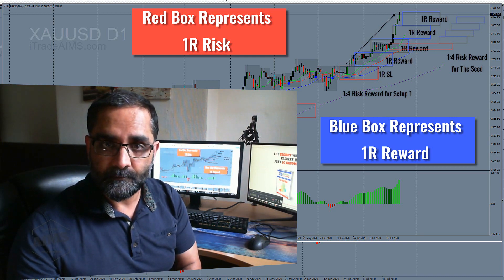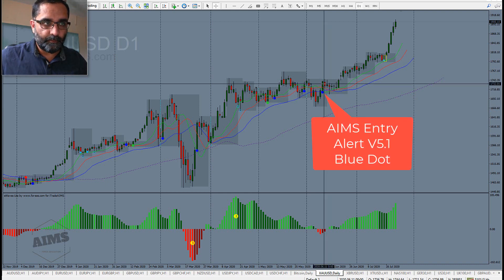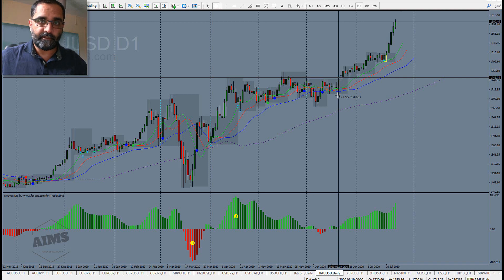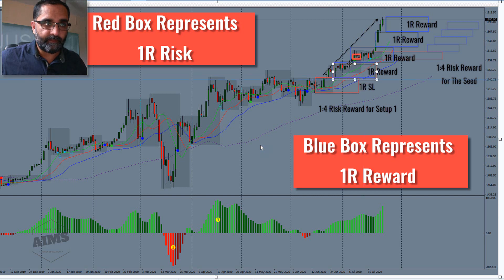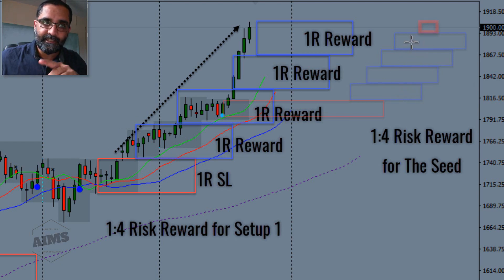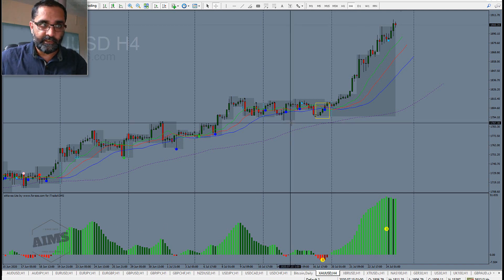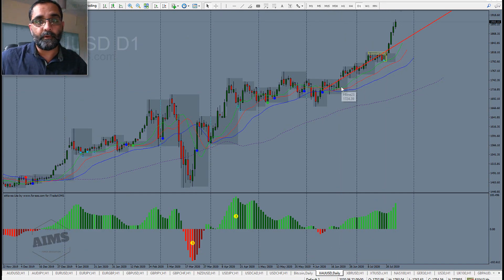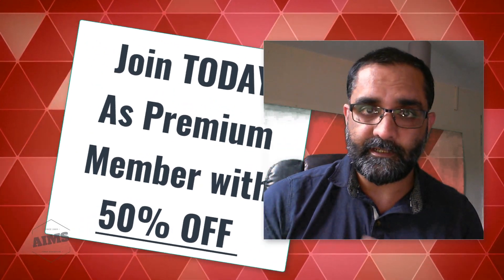800% Profitable Forex Trading Signal on GOLD | XAUUSD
800% Forex Trading Signal on GOLD XAUUSD | AIMS The Setup 1 Signal and The Hunt Method
Discover The Secret Way to Count Elliott Waves within 10 Seconds

How to Count Elliott Waves within 10 Seconds Tutorial

iTradeAIMS YouTube channel is dedicated to sharing expert knowledge on how to invest in the forex markets, stocks and indices, commodities and cryptocurrencies.

Whether you’re new to investing or trading or experienced tradevester this channel has something for you.

👉We Trade the Following Currencies and Markets:
The Currency Majors:
1. The Euro Dollar Symbol EUR/USD Nickname The Fiber
2. Pound Dollar Symbol GBP/USD also called The Cable or sterling.
3. Australia Dollar Symbol  AUD/USD also called The Aussie Dollar or Aussie.
4. New Zealand Dollar  NZD/USD also called The Kiwi.
5. Swiss Franc USD/CHF or Nickname Swissy.
6.Canadian Dollar or USD/CAD nickname  Loony.
7. Dollar Yen, The Japanese yen, USD/JPY or sometimes called the princess or the yen.

👉Commodity Markets:
     👉Metals:

👉 Win One Month Free Access to AIMS Live Trading Room: Take Forex Survey 3 Questions: